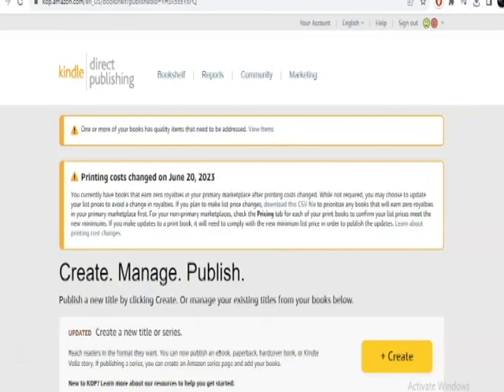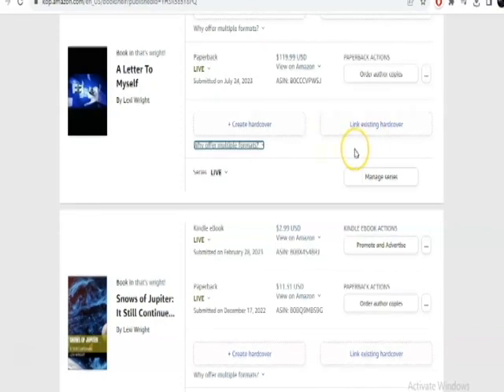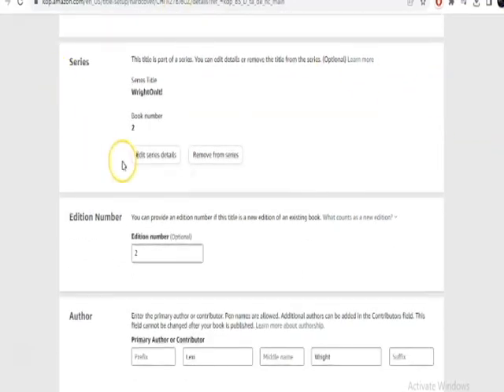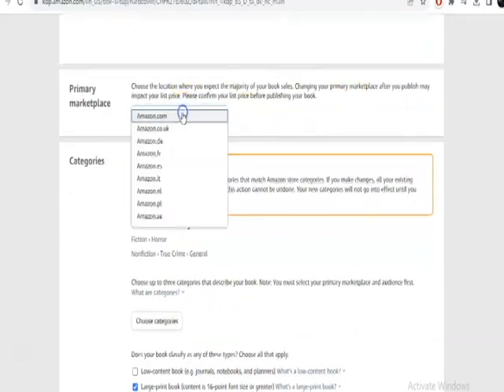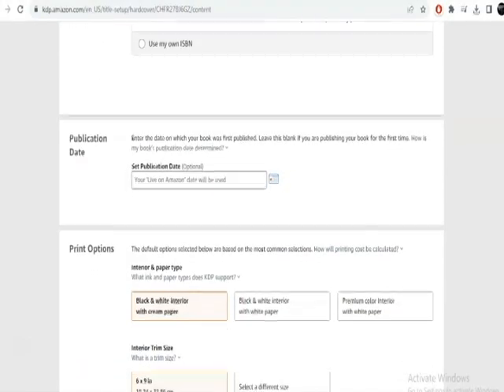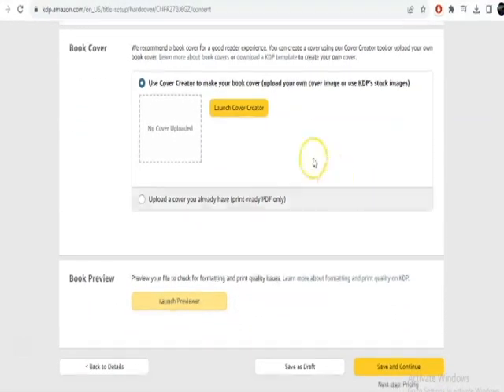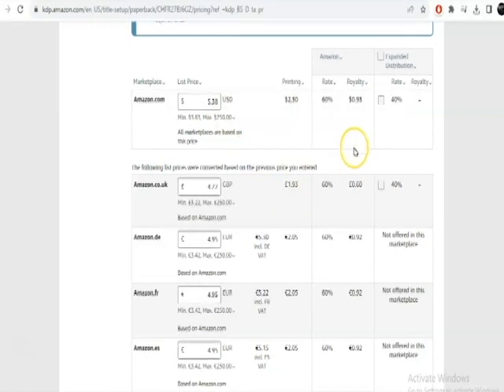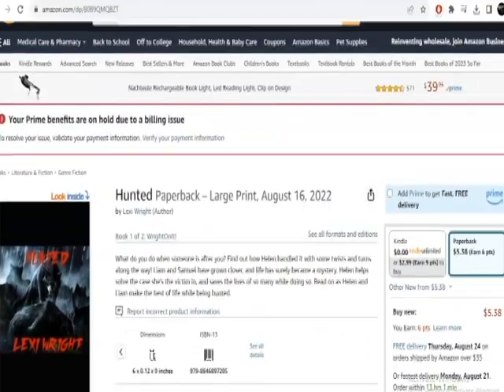How To Self-Publish Your Books! | Kindle Direct Publishing | Lexi Wright Darkness PrevailsRARE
Thank you so much to every single one of you! Your likes and subscribes are more than greatly appreciated. I love to share these videos with you guys, even if they don't turn out like I'd hoped, I still provide the best I can do with such a crappy computer, to be honest. Every Saturday and Sunday, or when I get the chance to upload, there will be a new video all the time.
Want to see what I post on TikTok? Follow Me There!
Or my band page on Facebook? See it here!

"Many will watch as you stumble and fall, you have to be the darkness that prevails over everything, without darkness, there is no light. Start things off Wright, and make life yours! Make it Wright as you Live it Wright!" - Lexi Wright